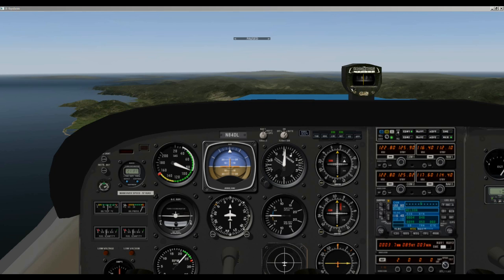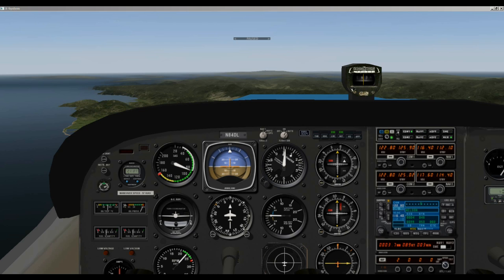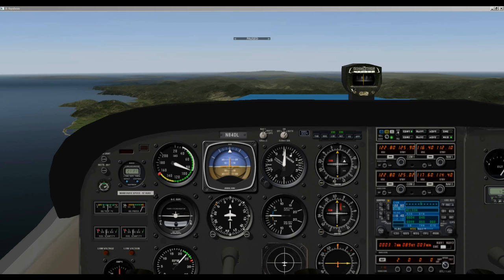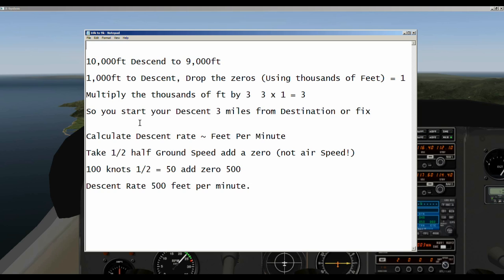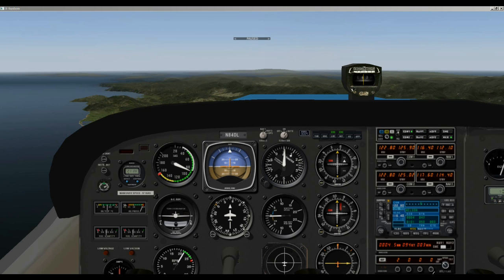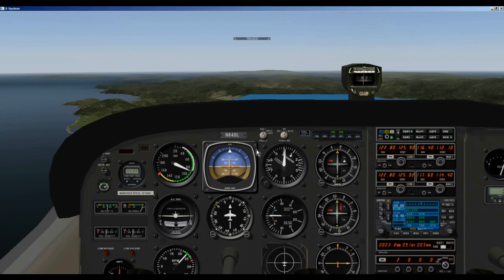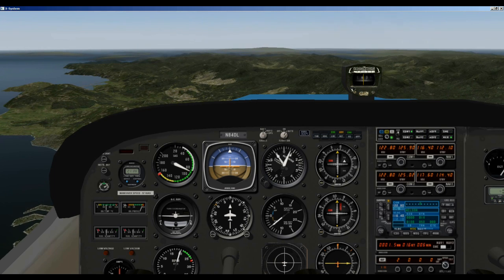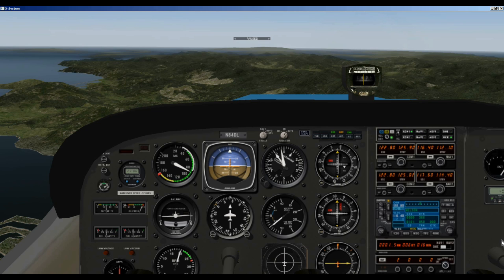How to Determine When to Start Your Descent ~ Tutorial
This video demonstrates a simple formula to help pilots determine when to start a descent and at what rate to descend. Click this link to get a free app I created that will do a much better job